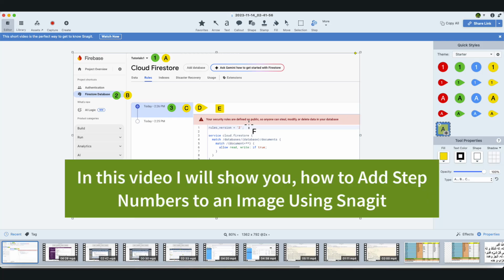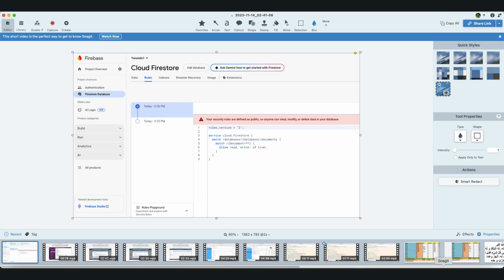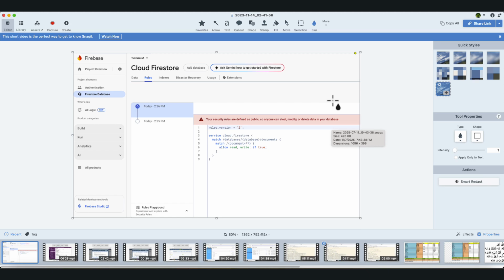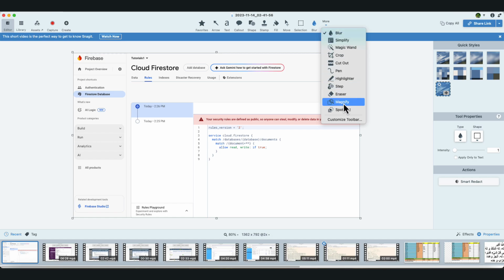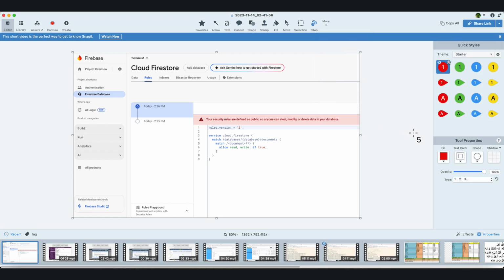How to Add Step Numbers to an Image Using Snagit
Want to make your tutorials, guides, and presentations look professional? 📸 In this video, I’ll show you how to add step numbers to any image using Snagit in just a few clicks! Perfect for tech guides, cooking recipes, software tutorials, and more.

✅ Fast & Clear Instructions
✅ Perfect for YouTube Thumbnails & Blog Posts

🔥 Whether you’re a trainer, content creator, or business professional, Snagit makes your visuals clear and engaging.

📌 Watch till the end to learn bonus tips for making your images look even more professional!

LVID00032